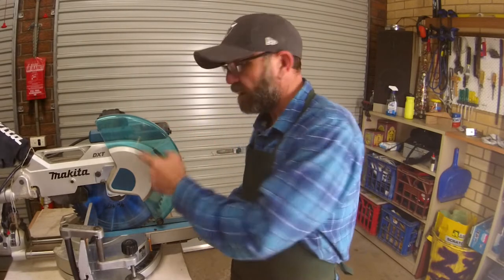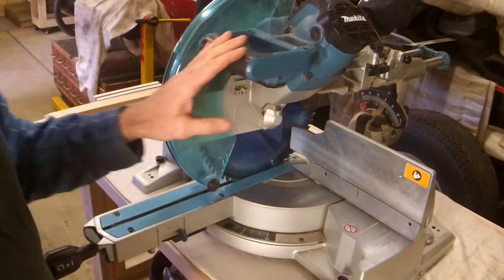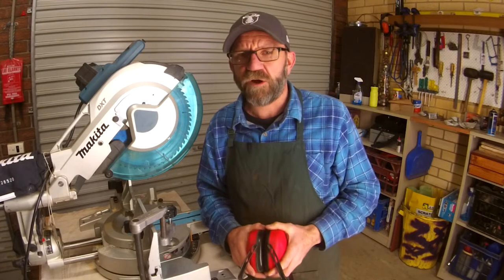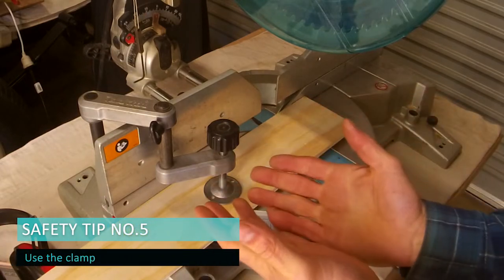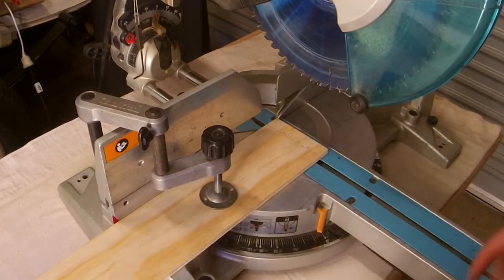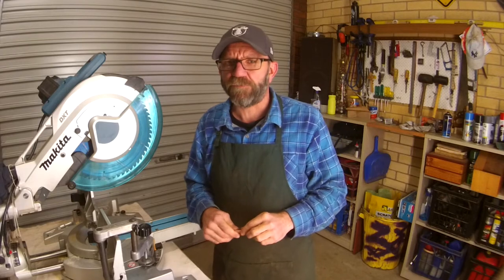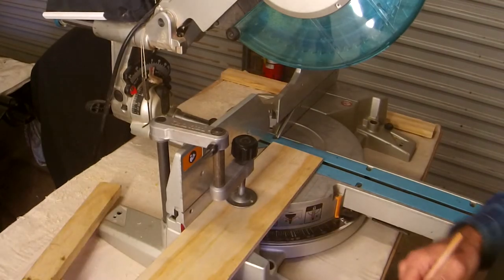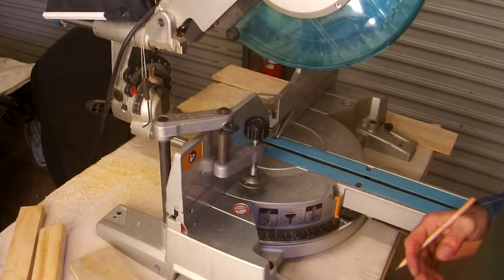Mastering the Drop Saw: Essential Safety Tips & Tricks for DIY Woodworkers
Mastering the Drop Saw, this is a comprehensive demonstration video to inform, build confidence and keep you safe on the Drop Saw. You will learn about different types, budgets, what to consider when purchasing, the different settings and why we need them, safety, maintenance, and a few bonus hot tips and tricks.

Everything you need to know to keep you out of harm's way. We don't want you to lose something you cannot grow back. Keeping you safe and confident on your equipment, that is my priority.

Now if you only need to learn some vital safety tips then please check out this 6 minute Drop Saw Safety Video

It really helps grow the Sawdust and Chrome Family and we really appreciate you being involved, I don’t want you to miss a thing.

Your shop safety is YOUR responsibility, so therefore I accept NO responsibility or liability for any errors, injury, damage, etc. The viewer is responsible for proper safety precautions, following laws, rules, codes, and regulations. Always exercise caution and consult a licensed professional for any questions.